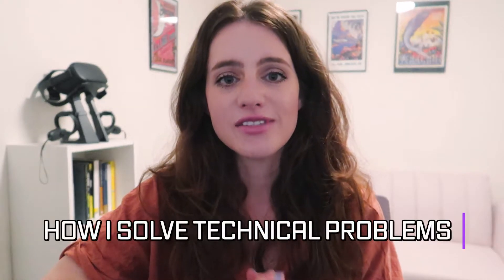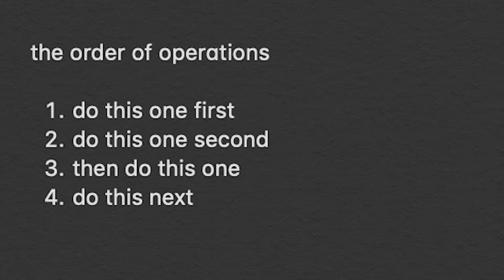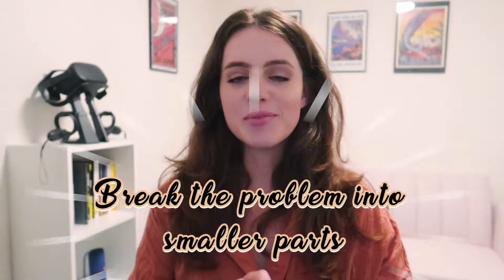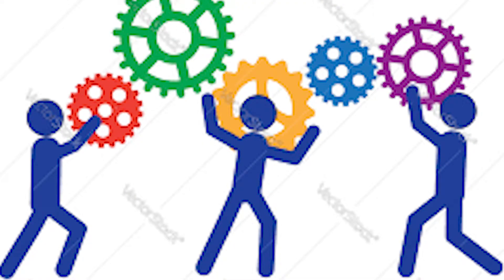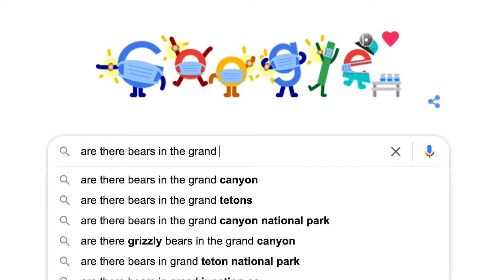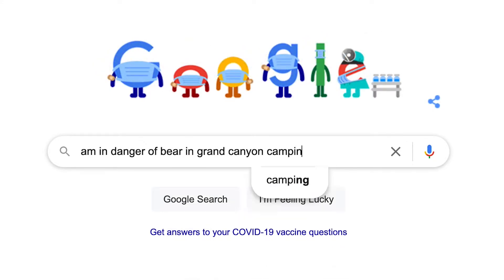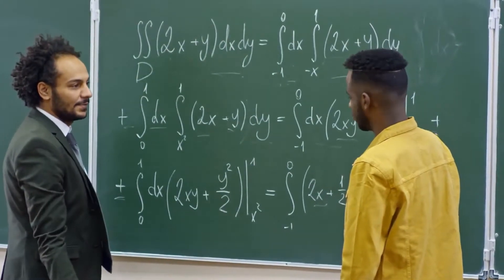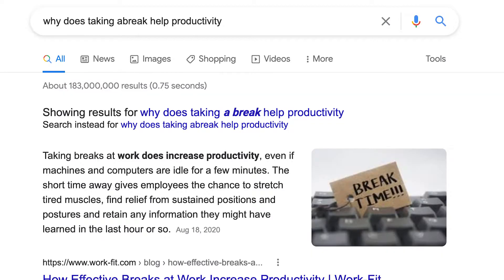how i solve technical problems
How to problem solve in tech - a series of tips/steps to help you be more effective and efficient!

00:00 what is a technical problem?
00:48 step 1: create an inventory
01:40 step 2: break the problem into smaller parts
03:17 step 3: google it
03:54 step 4: ask a subject matter expert
04:46 step 5: walk away
05:06 step 6: "go for a dip in the pool"
06:13 bonus step: kudos 2 u